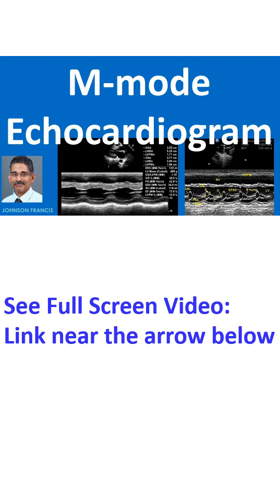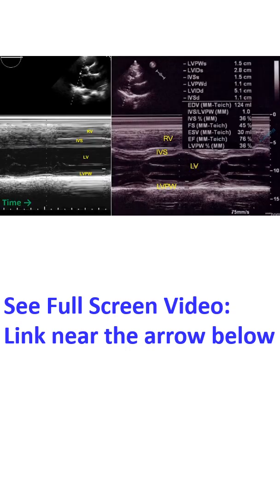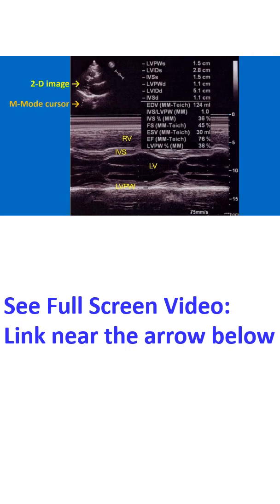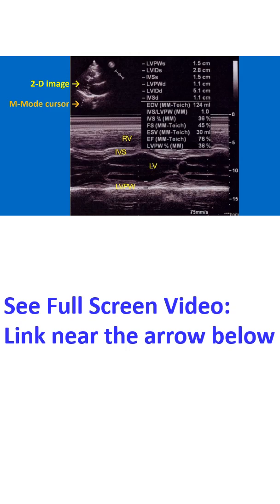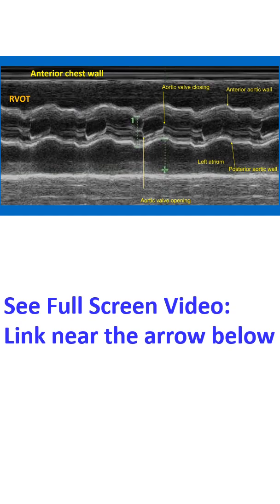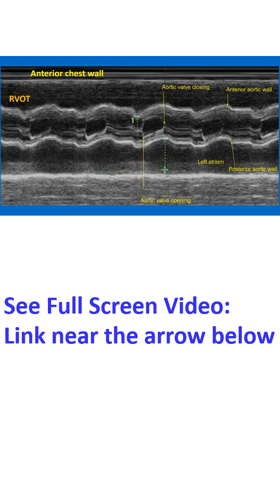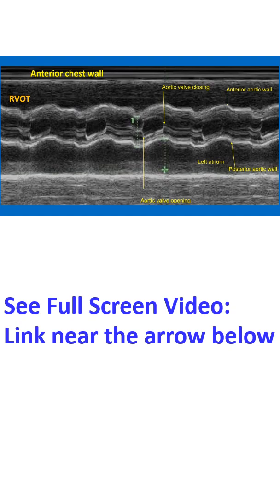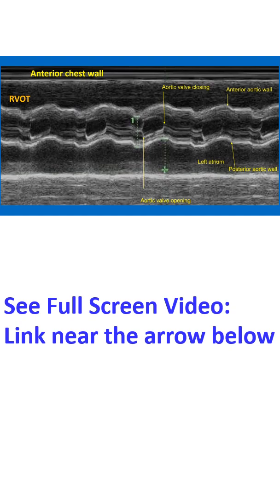M mode Echocardiogram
M-Mode echocardiogram is short form for Time-Motion Mode echocardiography. It was one of the earliest modes of echocardiography. There was also a B-Mode or brightness mode along with it. Newer modalities like 2-D, 3-D, Doppler, colour Doppler and tissue Doppler have relegated M-Mode to limited use in the left ventricular measurements alone. But it had a higher use in mitral stenosis and pulmonary hypertension prior to the Doppler era. Important M-Mode findings are still worth learning.